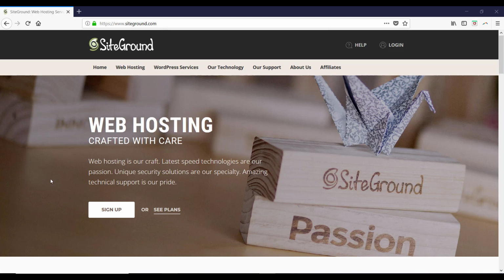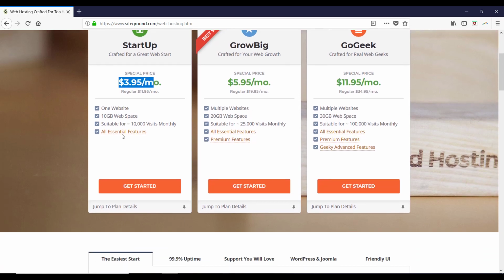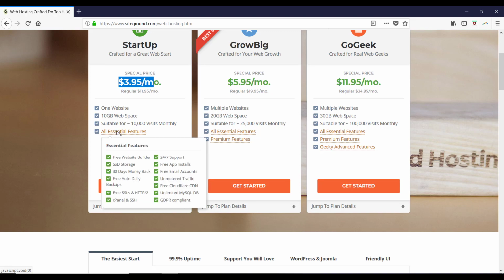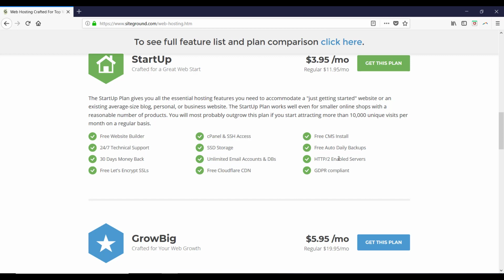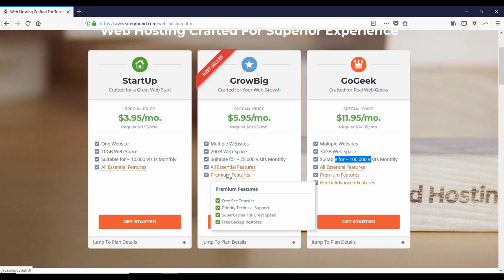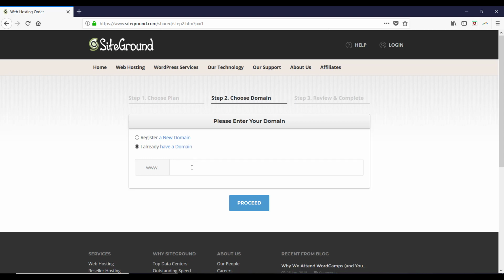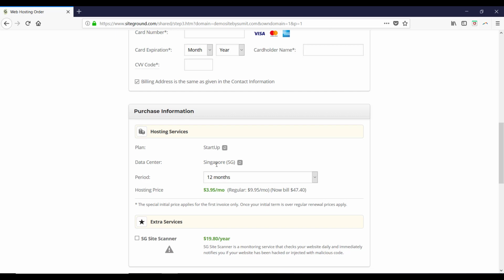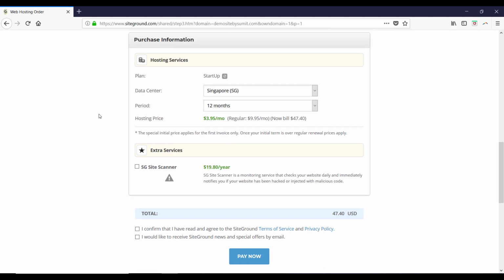Starting a Blog - Getting Web Hosting from SiteGround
In this video, I'll show you how to get the web hosting from SiteGround.

It covers different features in SiteGround shared hosting and the exact process of getting the hosting.

Note that you need to get the domain along with the hosting or before taking the hosting. You can use NameCheap or GoDaddy to get the domain names.

You can also take the domain from SiteGround, but that can be a bit expensive.